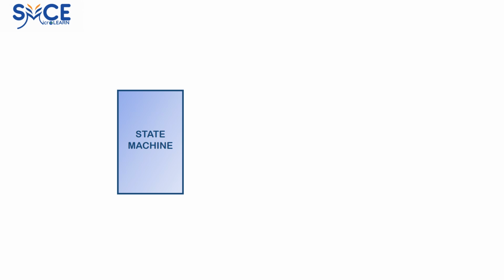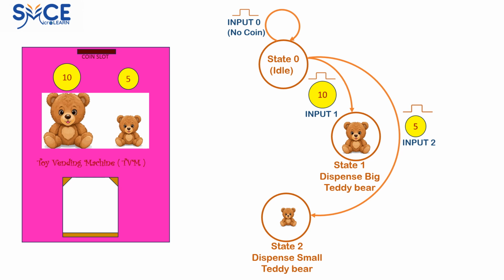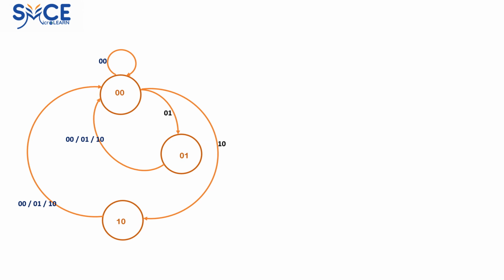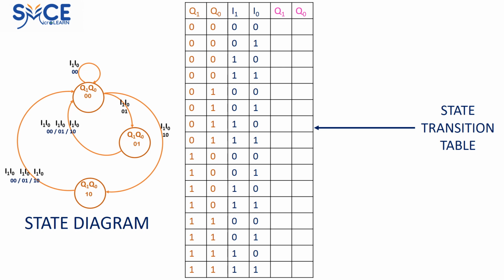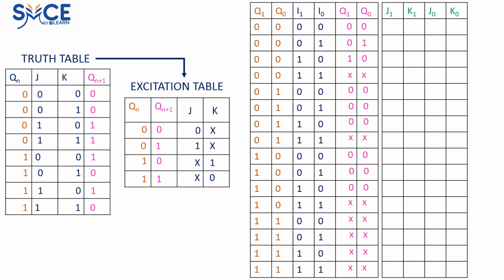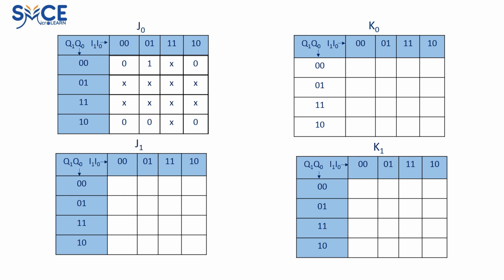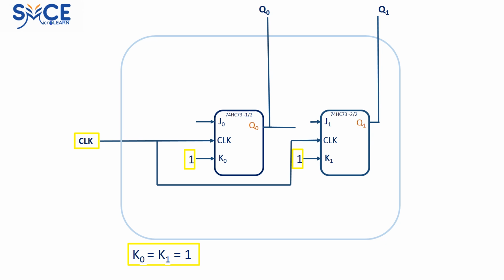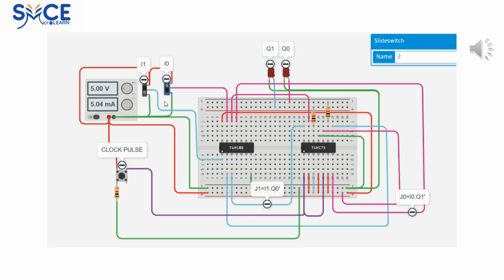SVCEML0124 - State Machine Design for Low Cost Automation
This video, "SVCEML0124 - State Machine Design for Low Cost Automation," is an interdisciplinary course offered by SVC Microlearn that teaches complex topics in science, technology, engineering, and mathematics in a simple manner. It covers the concept, design, and application of state machines, which have many applications in day-to-day automation.
Upon successful completion and assessment, learners can receive an e-certificate